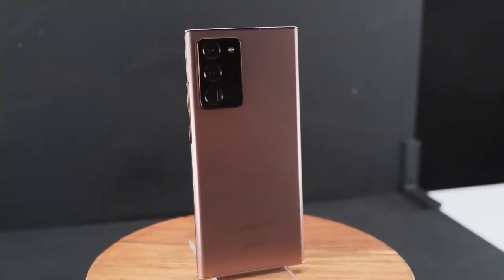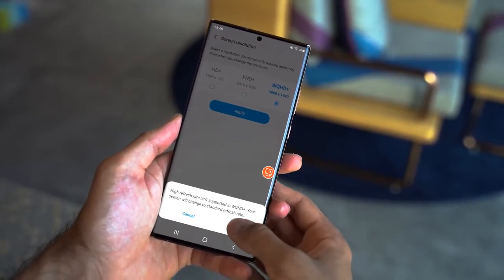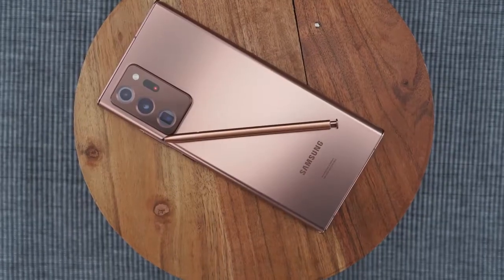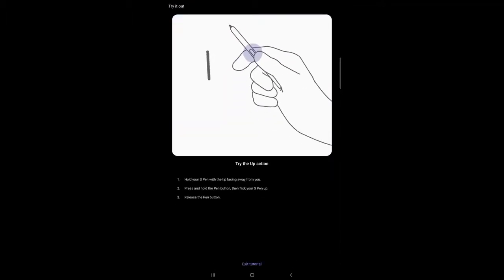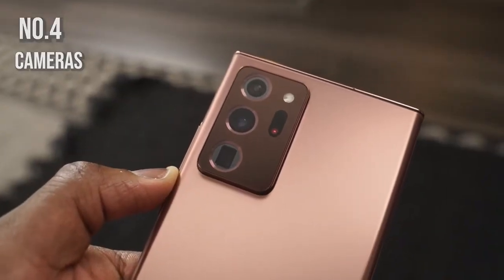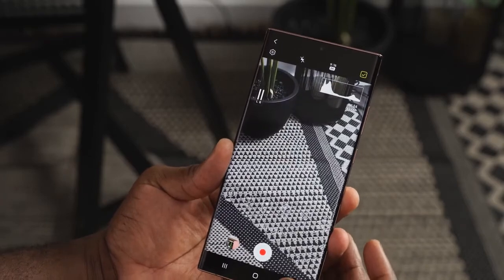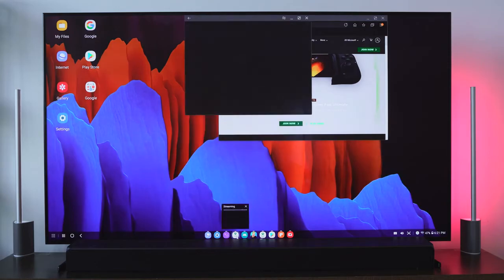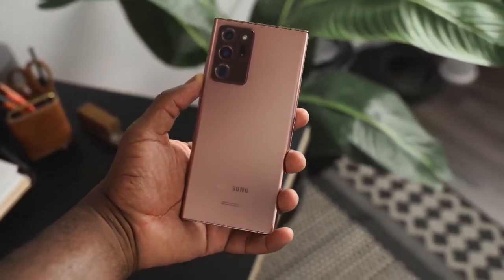Top 5 Features of Samsung GALAXY NOTE 20 ULTRA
The Galaxy Note 20 Ultra comes packed with a ton of features, here are the Top 5 features that will help the device stand apart.

Galaxy Note20 ultra